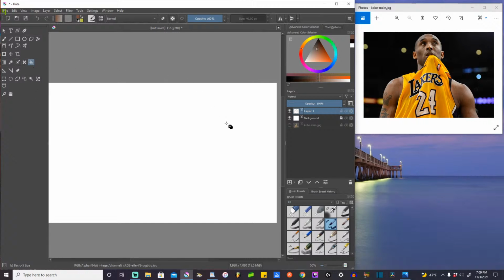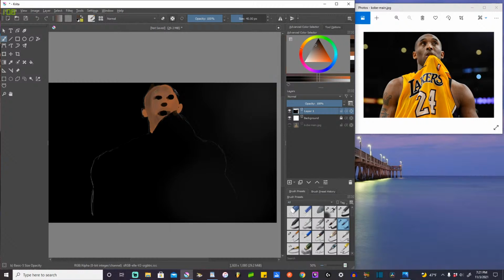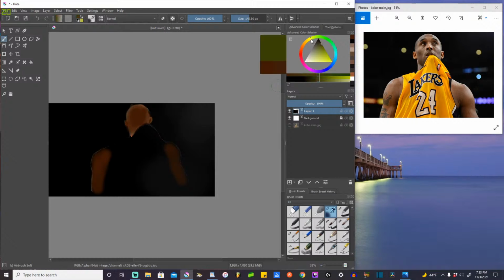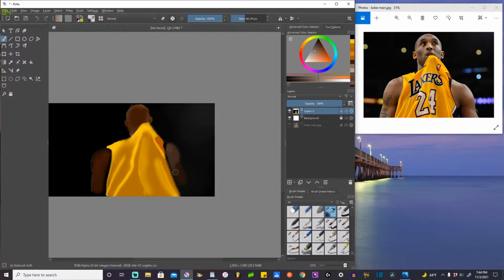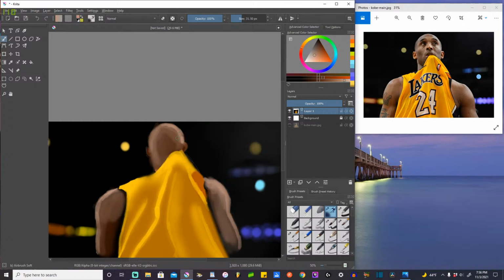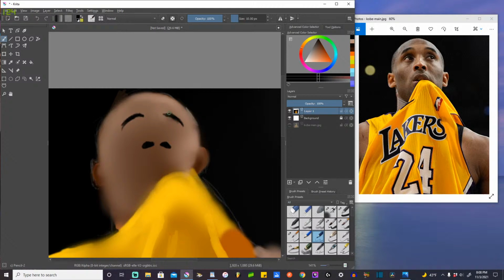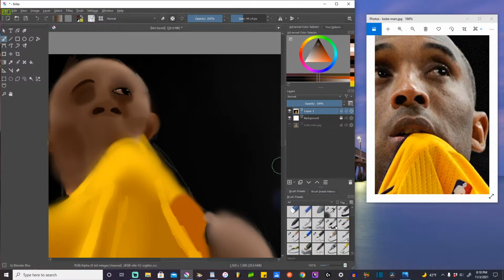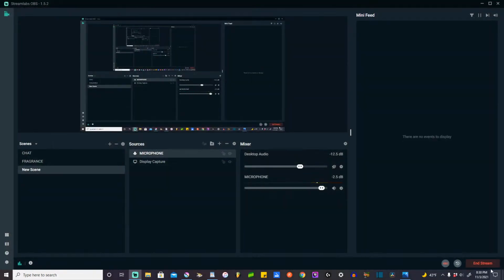Napps and Nurture Live Stream